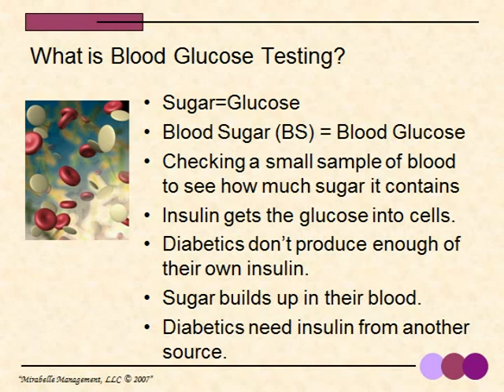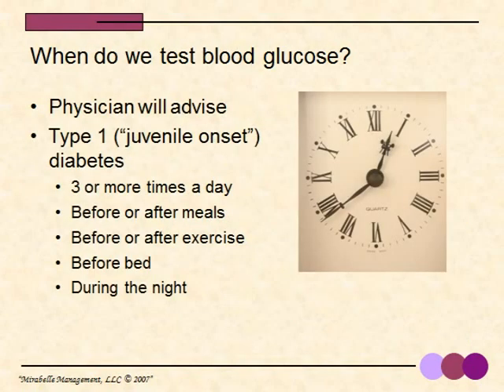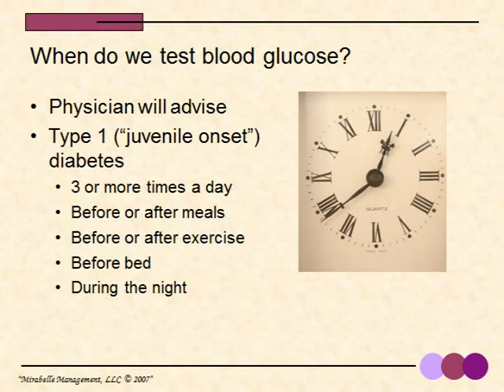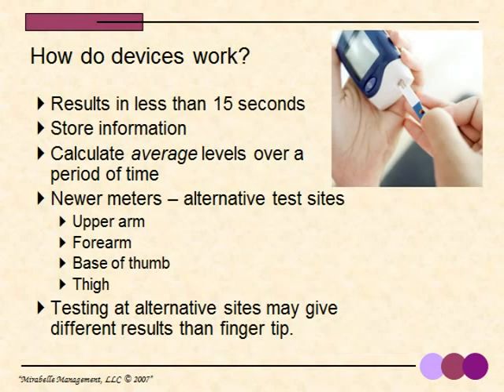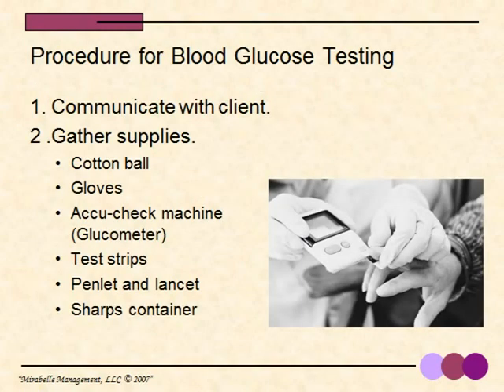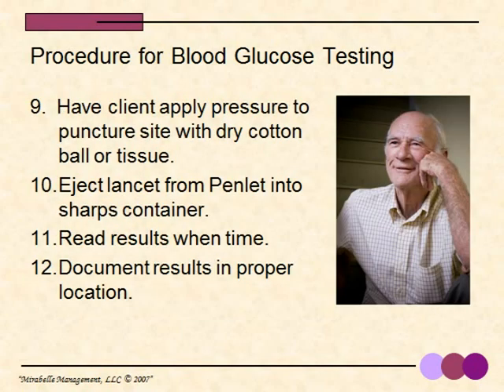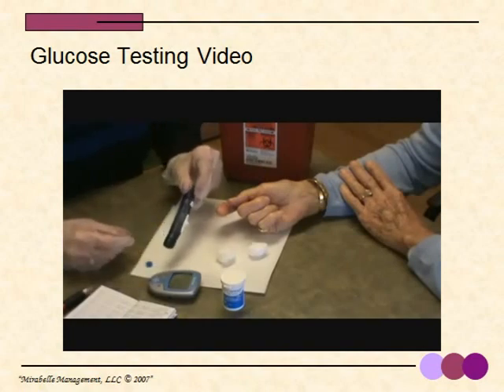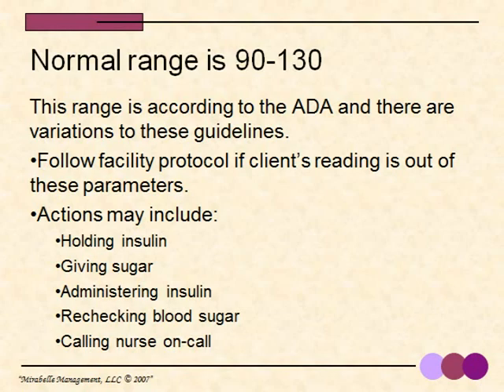4 Glucose Testing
Glucose Testing